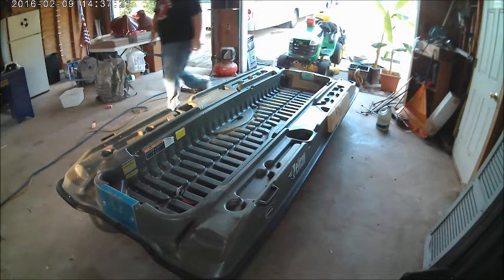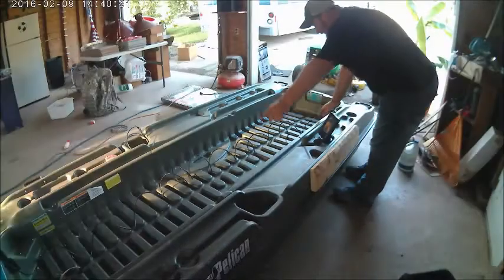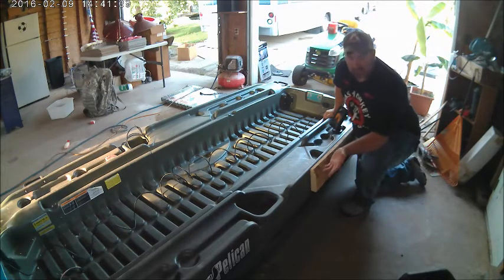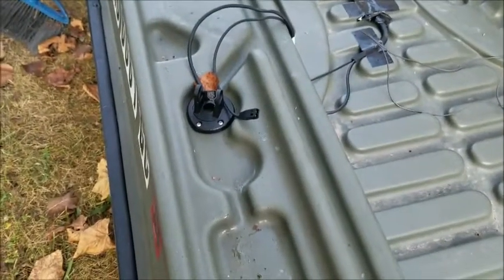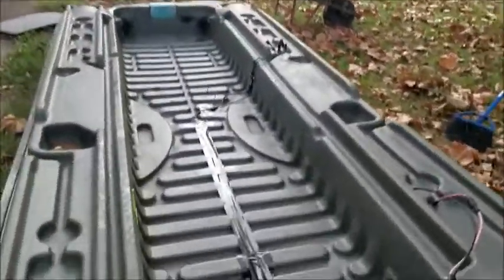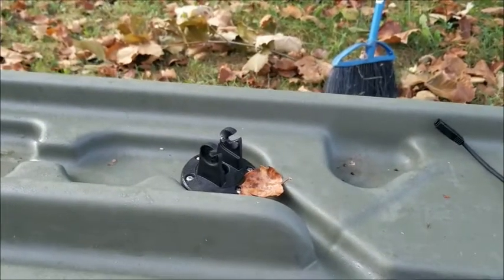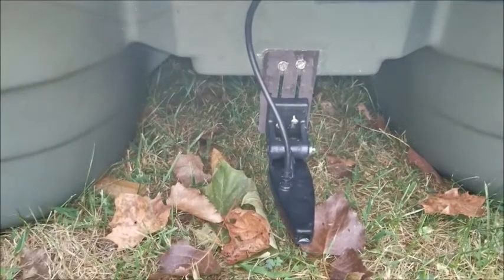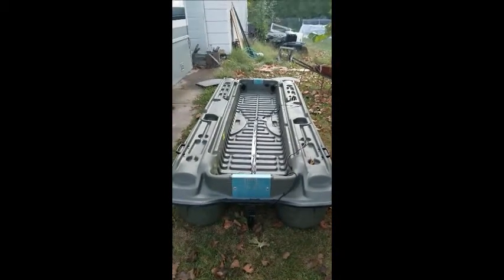Installing Transducer on Pelican Bass Raider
Once again another crappy audio video but I promise this to be the last. As I said previously all my video footage was lost in an unfortunate accident and had to be shot on my Campark Action camera which shoots not bad video, but terrible audio.

ControlSwitches: Ambuker 3 Gang Switches:

Action Camera: Campark ACT74:

Secondary Camera: Galaxy S8 Plus